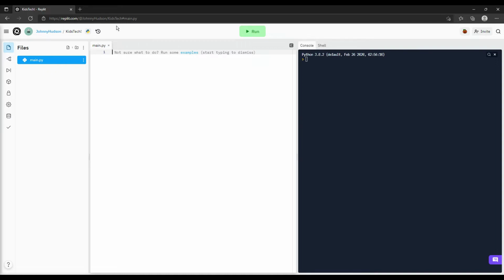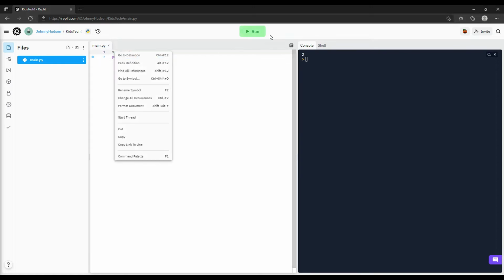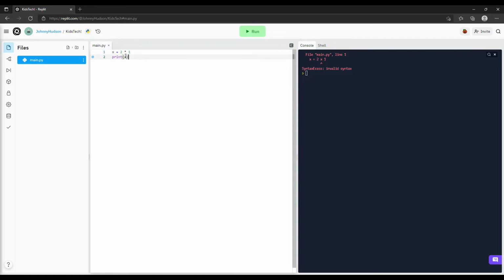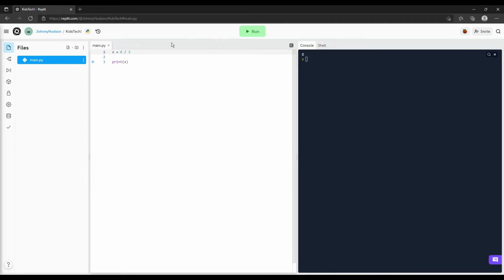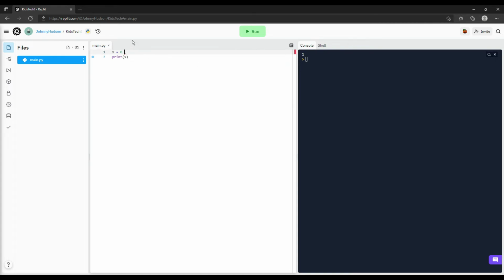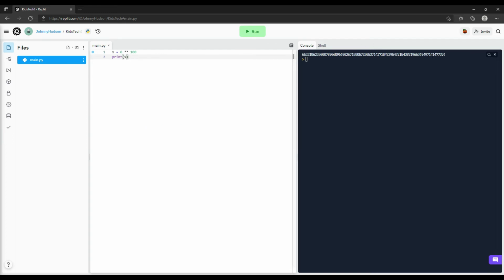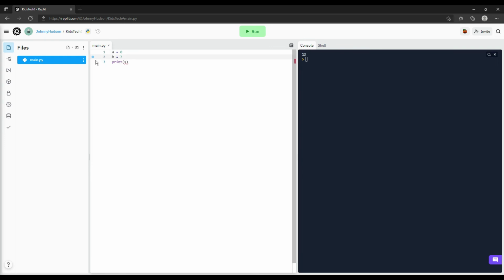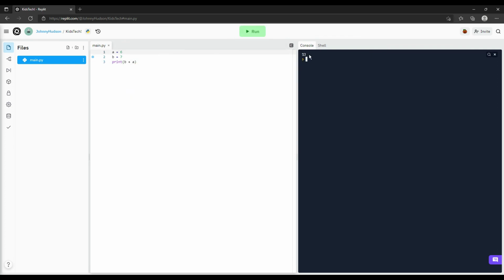How to do Math in Python! Easy Python Lessons Pt.4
In this video, I will be showing you how to do math with numbers and variables in Python.